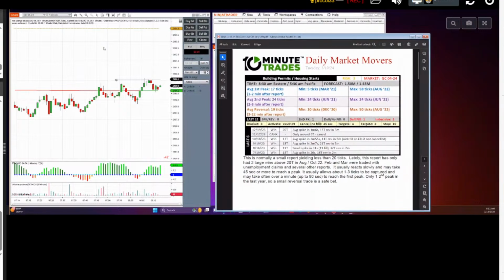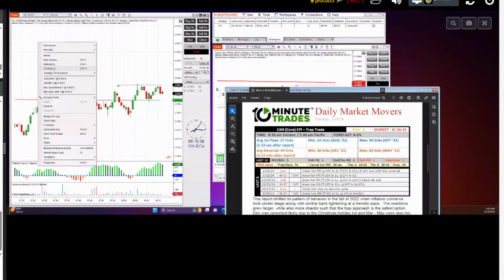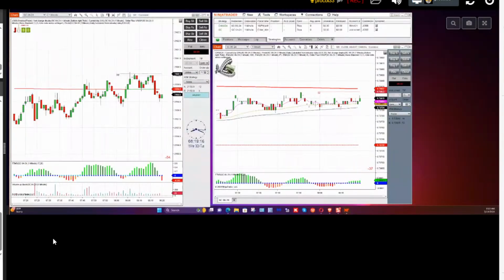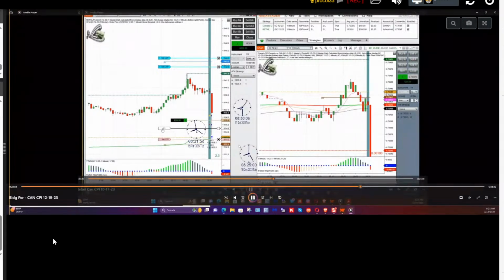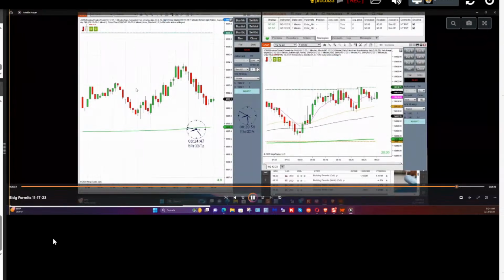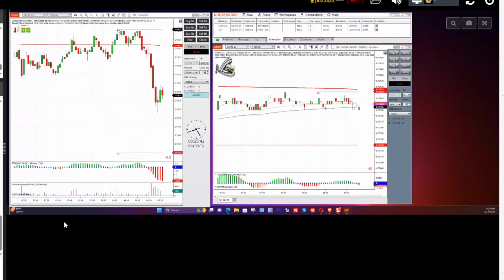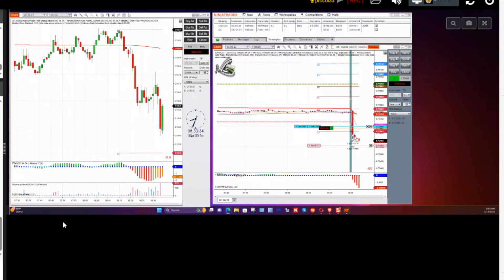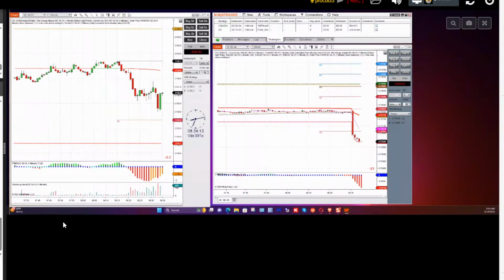Bldg. Permits-Housing / CAN (Core) CPI - Trade Room - 3-19-24